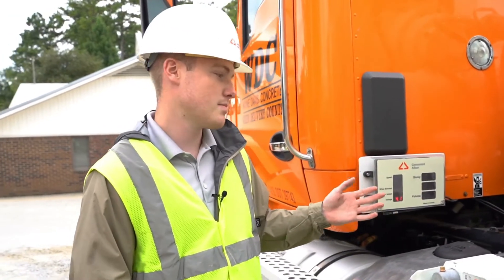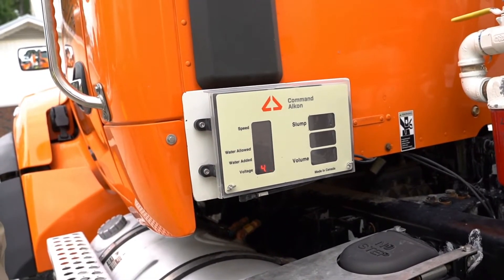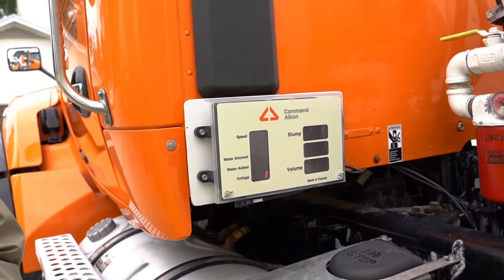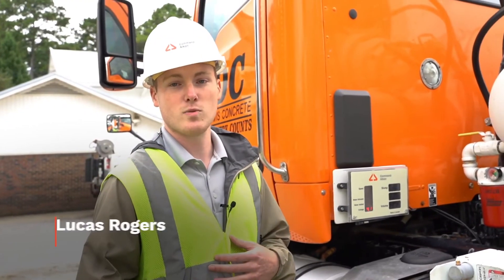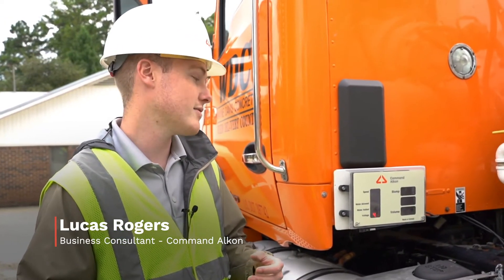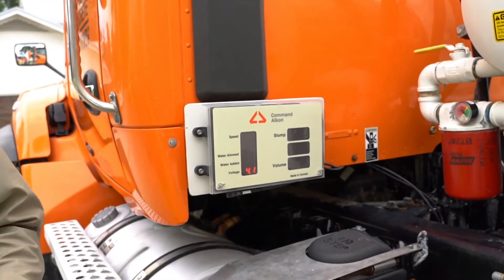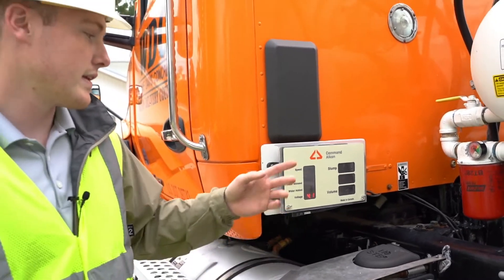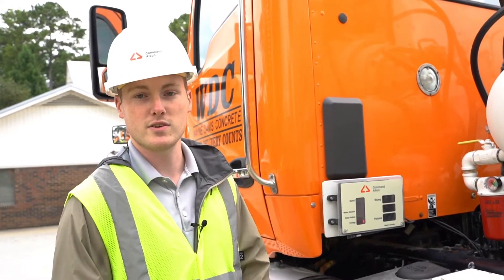Ready Mix Truck Displays Slump | COMMANDassurance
With COMMANDassurance, by Command Alkon you get information like drum speed, temperature, slump, volume and more - all on a display board mounted at the back of the cab of your ready mix truck.

In this video, you'll get a walkthrough on how the display board works with COMMANDassurance.